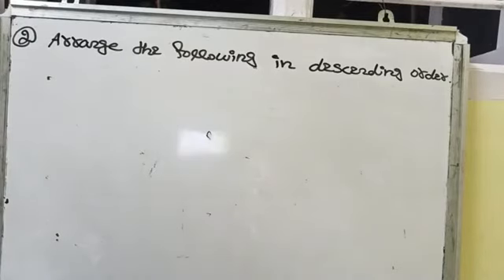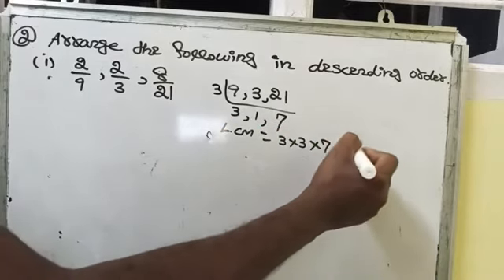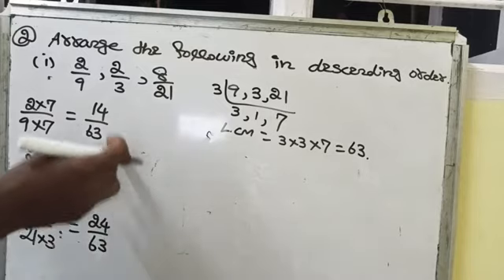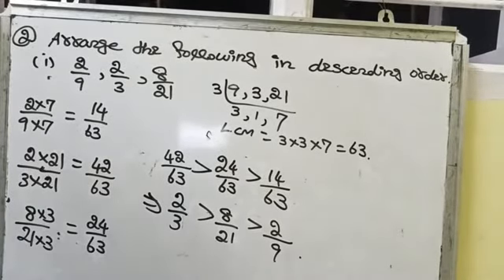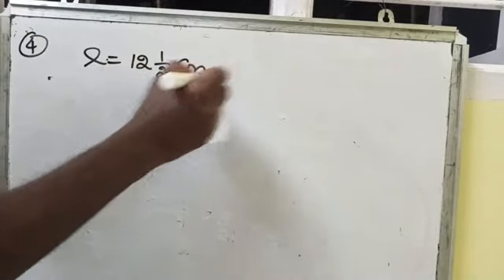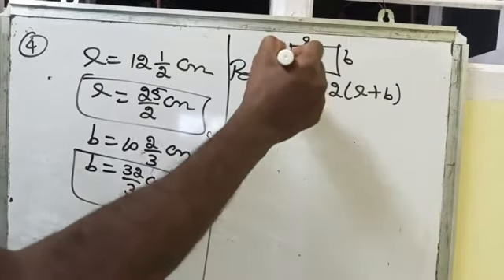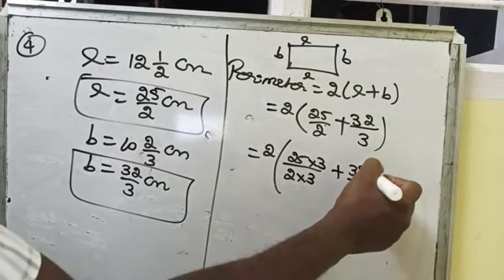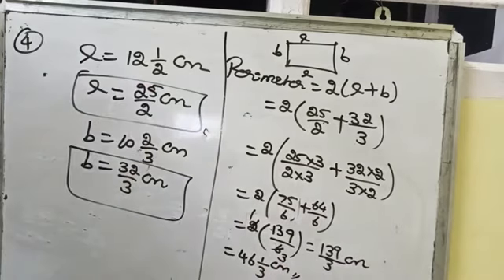Ex 2.1 Q No 2 and Q No 4